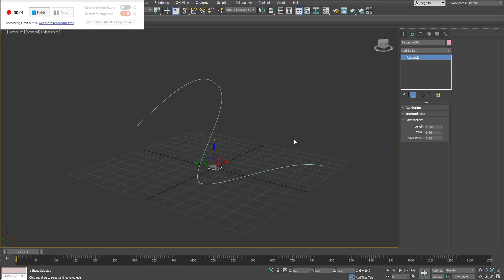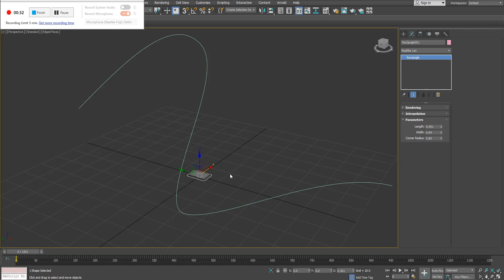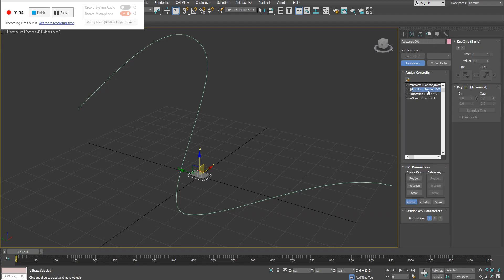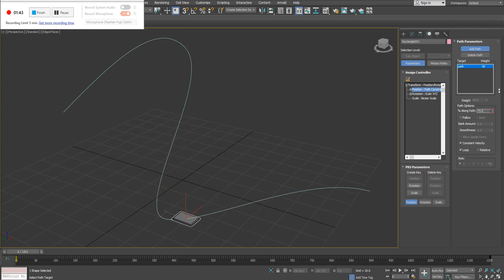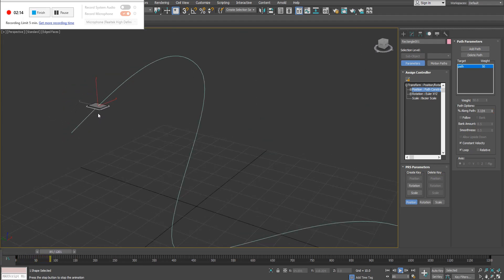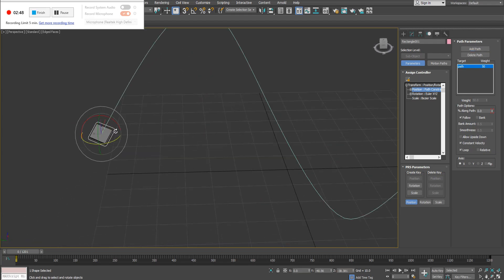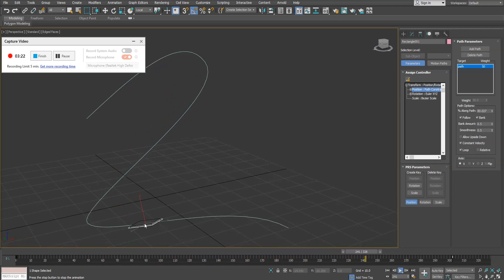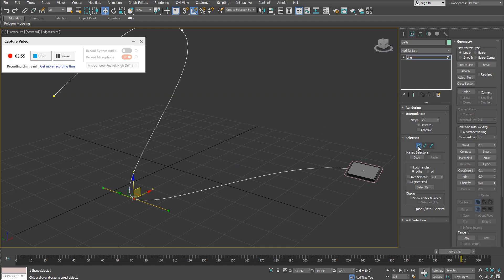3dsMax - Path Constraint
3dsMax - Path Constraint